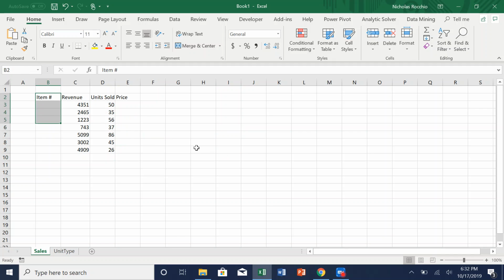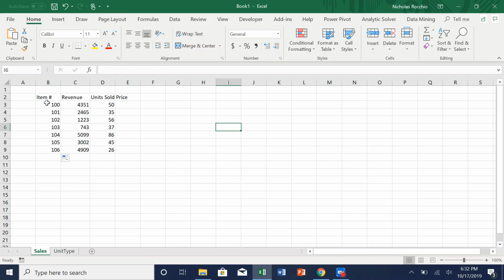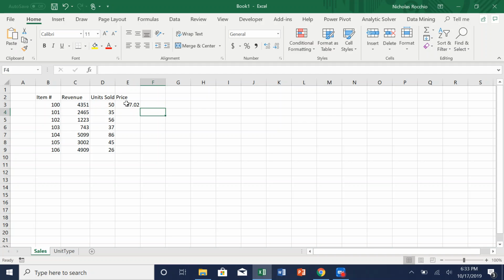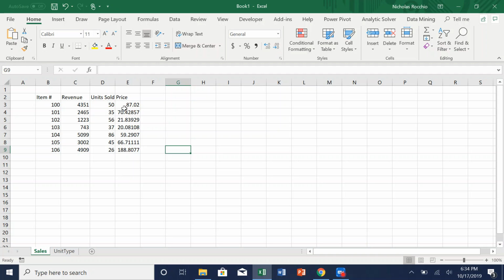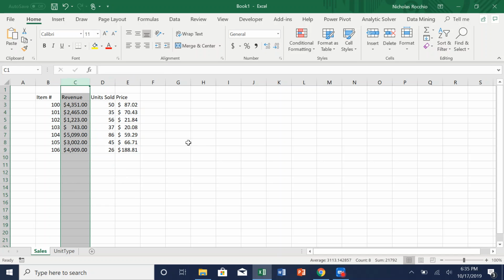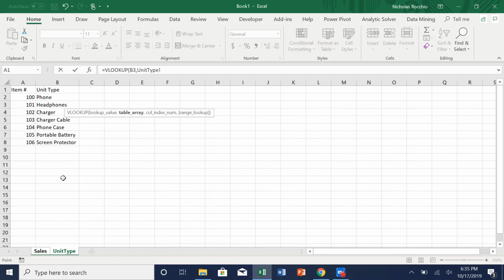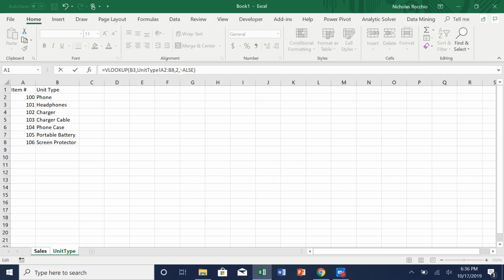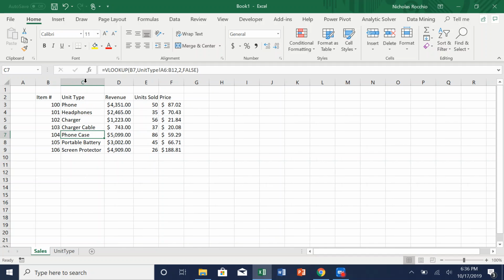Excel Tutorial: Basics and Must Knows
In this video it will go over a few of the very basic functions for someone who is new to Excel. It goes over Auto Filling, VLOOKUP, and a few other helpful tips and tricks for Excel beginners.